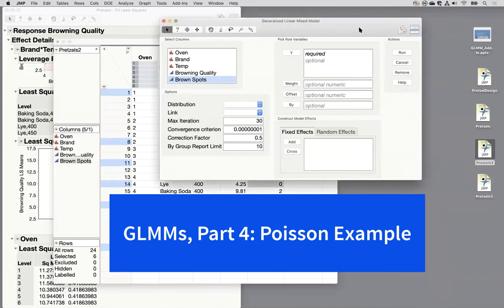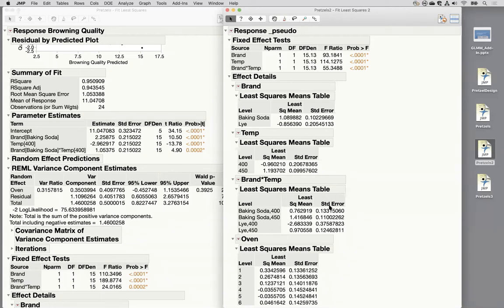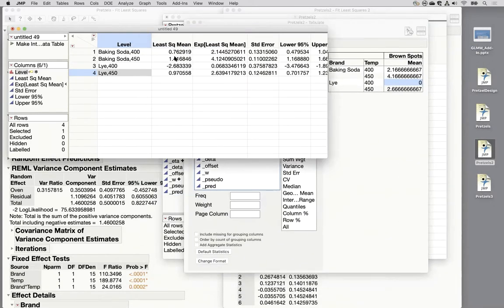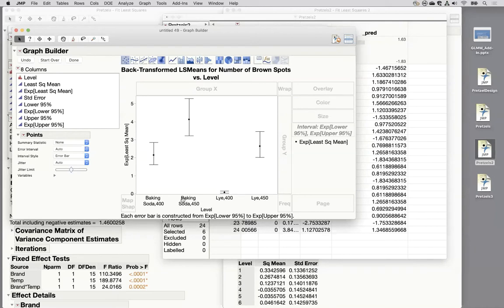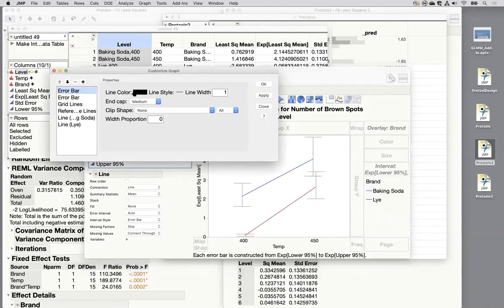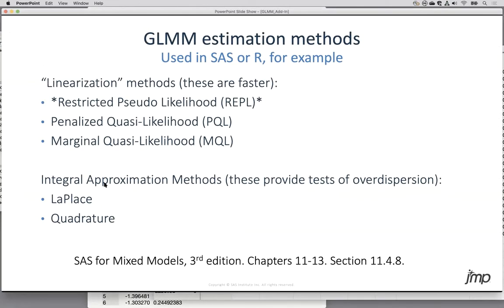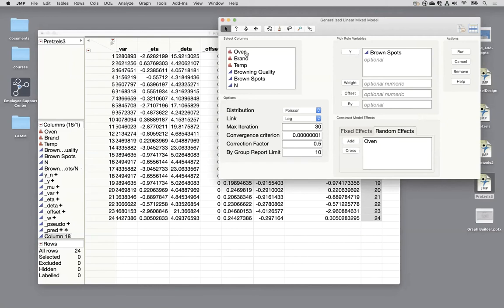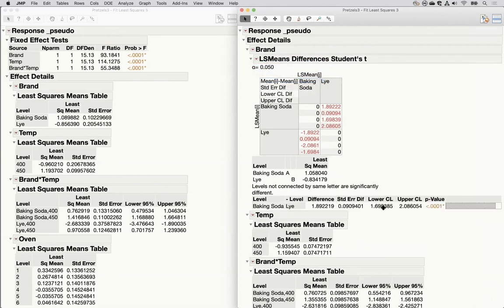Generalized Linear Mixed Models: Part 4 (of 5)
In this JMP Academic Webinar, we cover Generalized Linear Mixed Models in five parts. This is the fourth part of the series, covering a count example with a Poisson distribution.

GLMM Part 1: Intro, Experiment, and lots about Mixed Models (24:09)
Welcome, and reminder of LM, GLM, MM, and GLMM: 0:00
Agenda: 2:32
Review of random effects and mixed models: 3:37
Key difference between a fixed effect and a random effect 7:06
Summary of Experiment: 9:22
Showing the personalities in Fit Model 12:12
Using SLS and Mixed personalities and seeing the same model but some different output options14:02
Exploring the interaction and the overlay plot for the mixed model 17:54
Understanding LSMeans 19:19

GLMM Part 2: More about GLMMs (7:04)
Count data (a Poisson distribution) 0:00
Details about and examples of GLMMs 2:35
Model + Distribution + Link 4:40
Details about REPL estimation

GLMM Part 3: Download and install the Add-In and find more examples! (4:18)
Webpage to download add-in and find more examples 0:00
Downloading and installing the add-in 1:54
Credit to the Add-In author, Meichen Dong 3:32

GLMM Part 4: Count example with Poisson distribution and LOTS of Graphing tips (27:40)
Setting up the Poisson Mixed Model 0:00
Back-transforming Estimates and CIs 2:52
Graph Builder for the Interaction Plot (with lots of JMP tips!!) 10:05
Saving Figures and Output and Data 17:17
Overdispersion 18:20
Back-transforming pairwise comparisons 25:38
Where to find more examples and ask questions 27:08

GLMM Part 5: Proportion example with Binomial Distribution (9:17)
Introducing the Binomial Scenario 0:00
Fitting the binomial GLMM 1:39
Back-transforming Estimates and CIs 4:00
Interaction Plot 6:46
Where to find more examples and ask questions 8:39